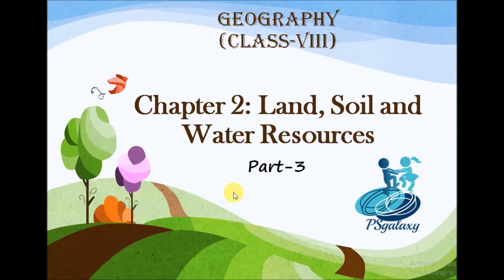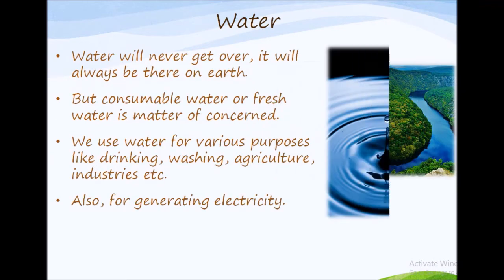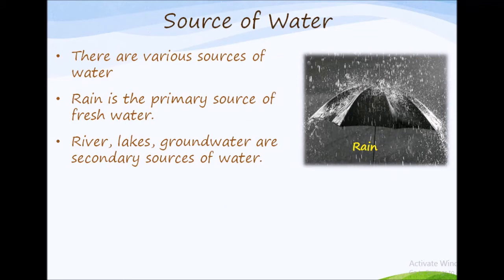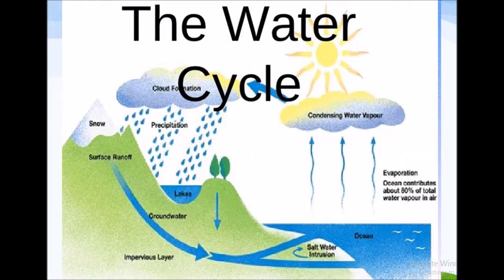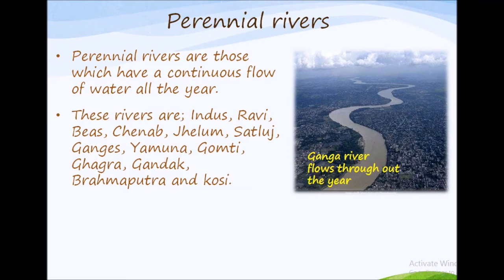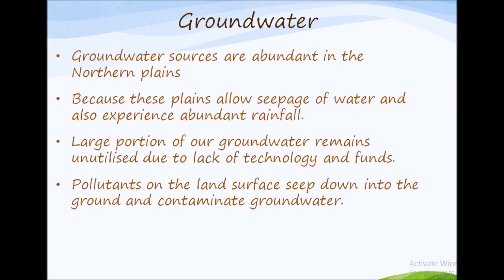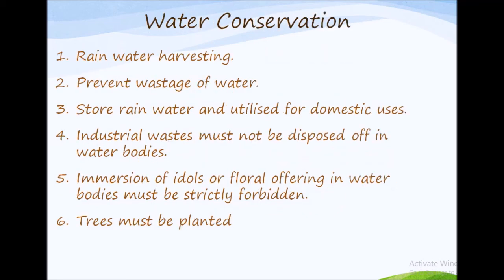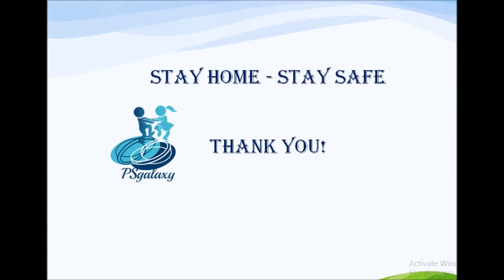class 8 geography chapter 2: Land, Soil and Water Resources - part 3 // ps galaxy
class 8 geography chapter 2 : Land, Soil and water resources; base on NCERT / CBSE syllabus. In Ncert book Natural vegetation and wildlife is included in Chapter but we will discuss Natural vegetation and wildlife in separate video.
This video Contents:
water
sources of fresh water
water cycle
groundwater
perennial rivers
seasonal rivers
methods of water conservation